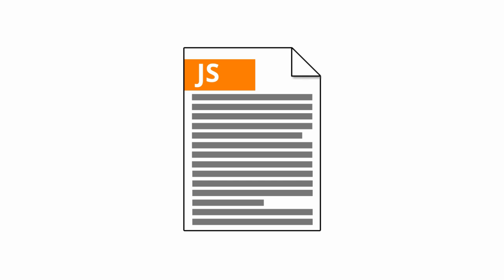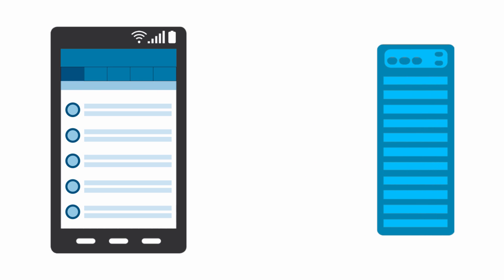Google Analytics Platform Principles - Lesson 2.3 Mobile app data collection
This video is part of the Google Analytics Platform Principles course on Analytics Academy.

What you'll learn: Understand how the mobile app SDKs collect data and how the process differs from website collection.